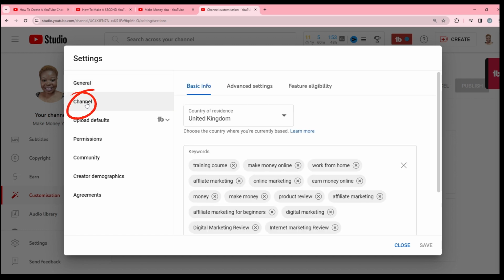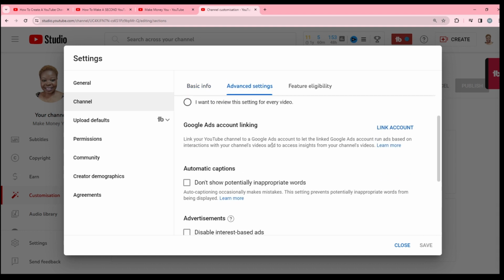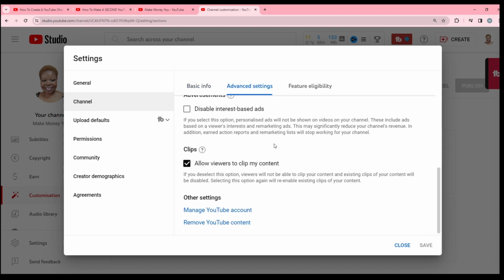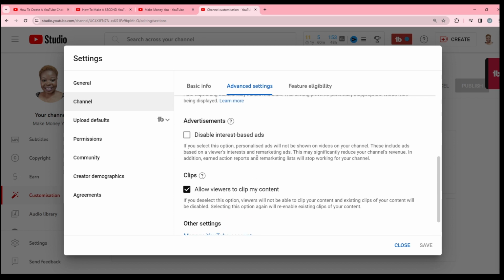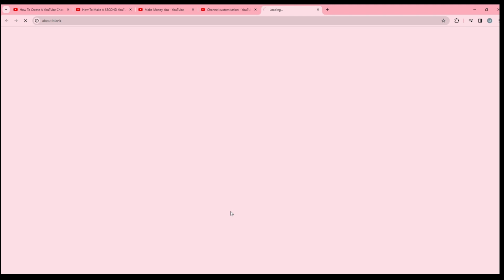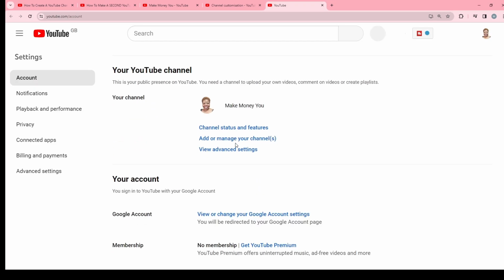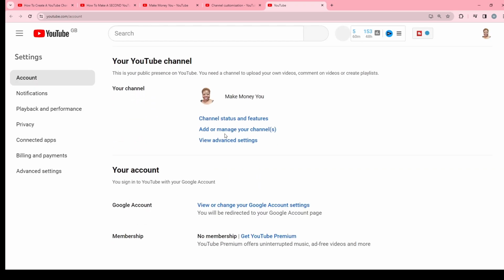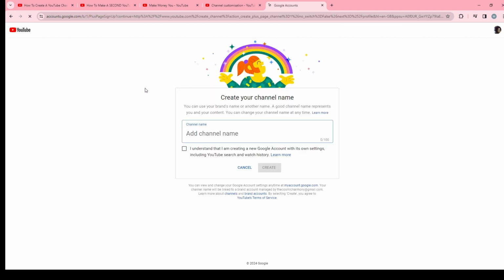CREATE A SECOND YOUTUBE CHANNEL WITH SAME EMAIL 2024~FULL GUIDE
Unlock the secrets of managing multiple YouTube channels with just one email in 2024! Ready to explore the full potential? Let's dive in!

🚀 Key Insights:
👉Effortless Setup: Learn the step-by-step process to create multiple YouTube channels seamlessly using the same email.

👉Optimizing Visibility: Discover techniques to optimize the visibility and management of each channel for maximum impact.

Whether you're a content creator, entrepreneur, or simply curious, this guide provides valuable insights into streamlining your YouTube presence and making the most out of multiple channels in 2024.

There are NO additional charges to you! I recommend using the links to purchase a product/service to SAVE MORE. Thank you for supporting this channel, so I can provide you with FREE content every week!